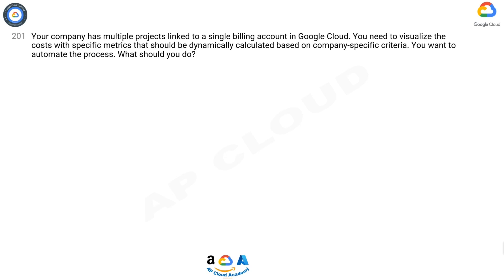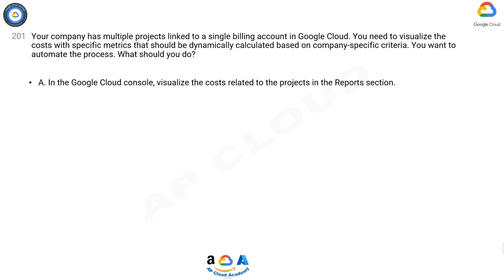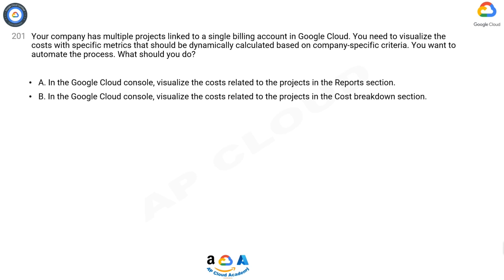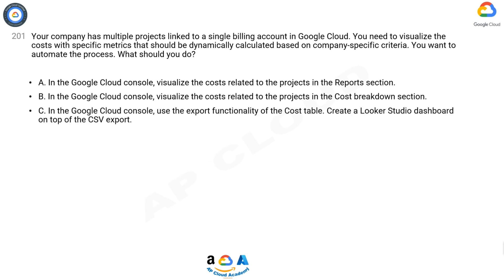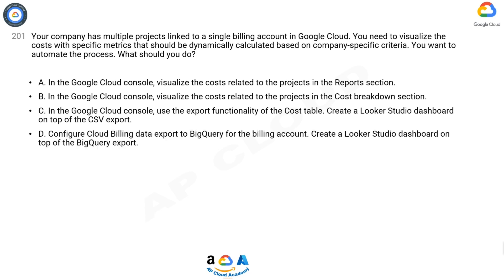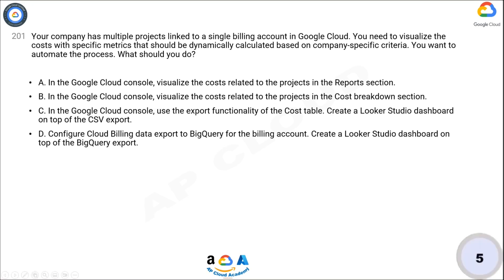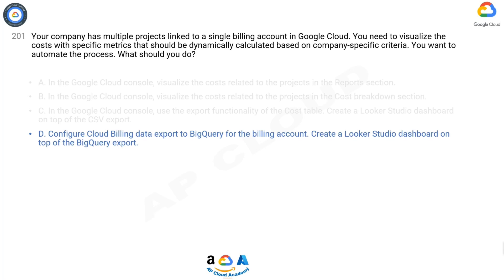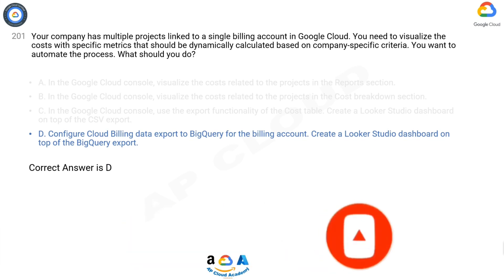Q201. Your company has multiple projects linked to a single billing account in Google Cloud. You nee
Q201. Your company has multiple projects linked to a single billing account in Google Cloud. You need to visualize the costs with specific metrics that should be dynamically calculated based on company-specific criteria. You want to automate the process. What should you do?

A. In the Google Cloud console, visualize the costs related to the projects in the Reports section.
B. In the Google Cloud console, visualize the costs related to the projects in the Cost breakdown section.
C. In the Google Cloud console, use the export functionality of the Cost table. Create a Looker Studio dashboard on top of the CSV export.
D. Configure Cloud Billing data export to BigQuery for the billing account. Create a Looker Studio dashboard on top of the BigQuery export.